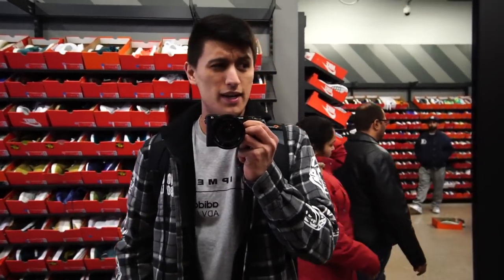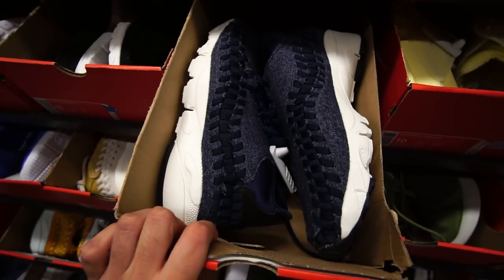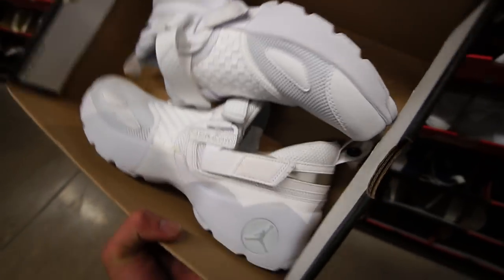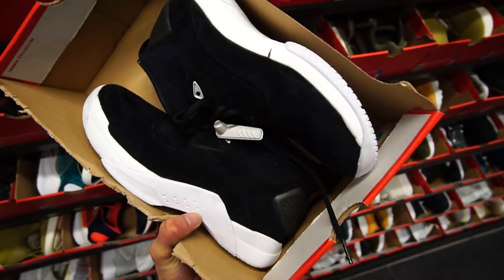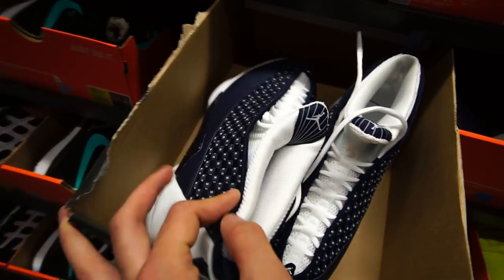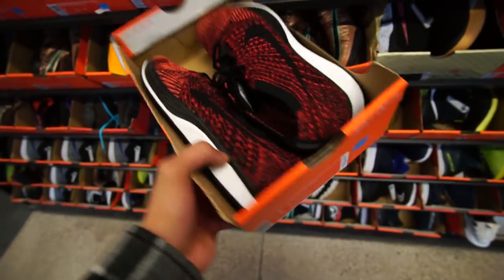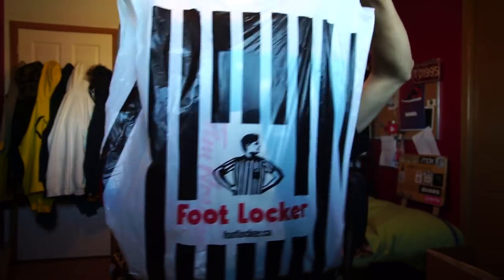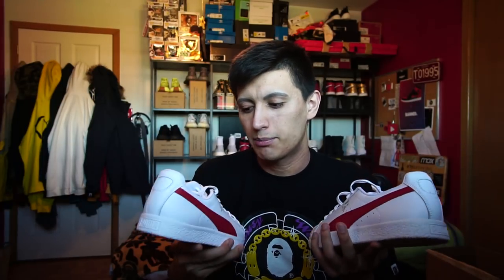I CAN'T BELIEVE I FOUND SAMPLE SNEAKERS AT NIKE OUTLET FOR $40!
Back at the NIKE OUTLETS! This time we found some cheap sample sneakers!